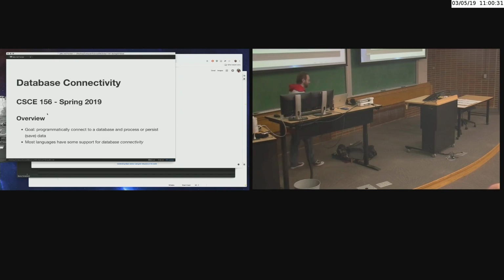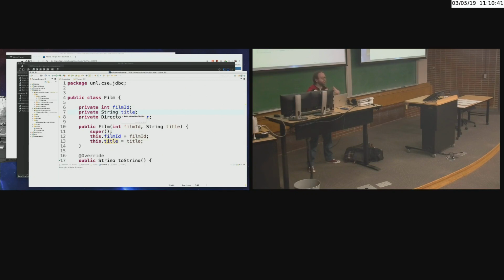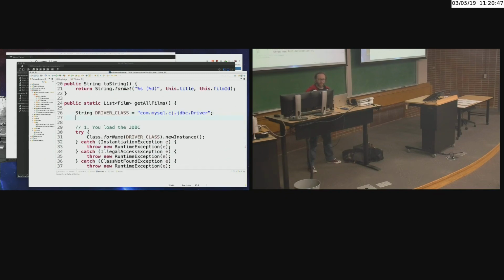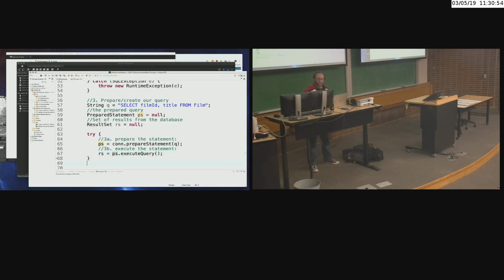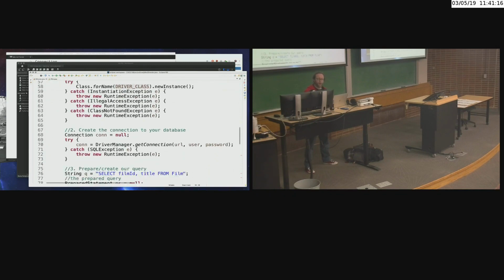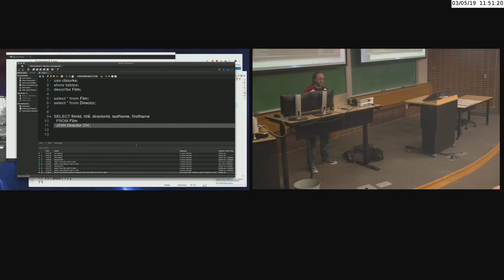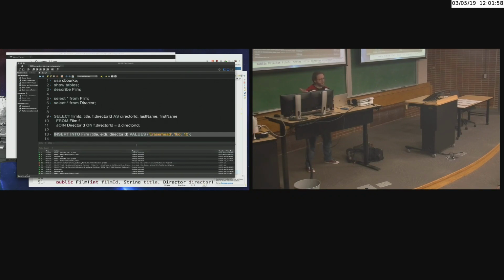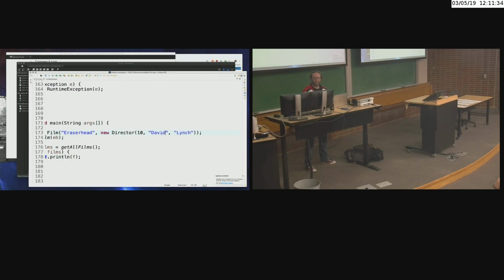Lecture 3.4 - JDBC (2019/03/05)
We introduce Java's DataBase Connectivity API and how to use it to connect to a database to process and persist data.